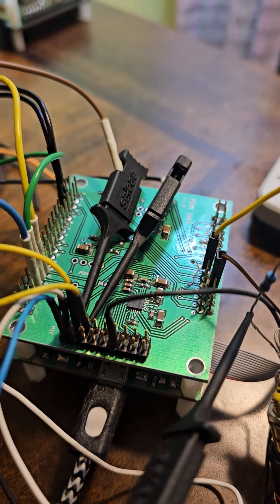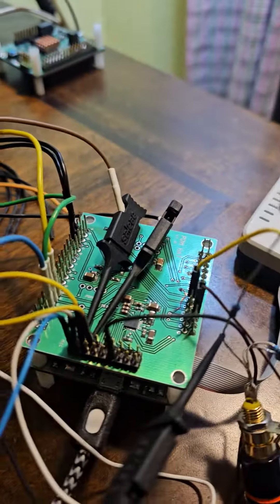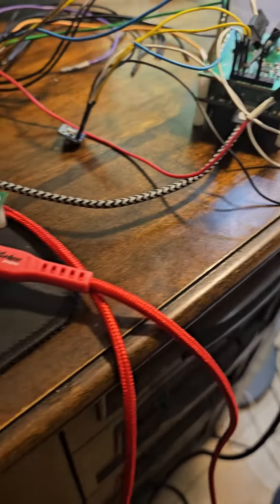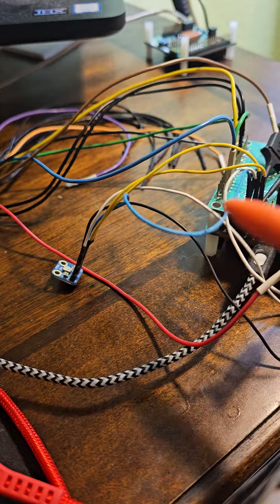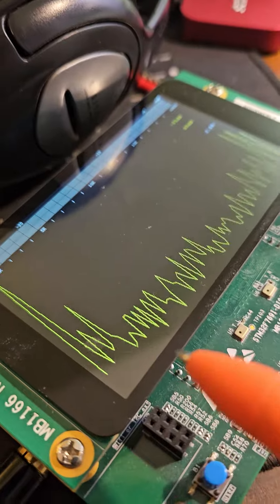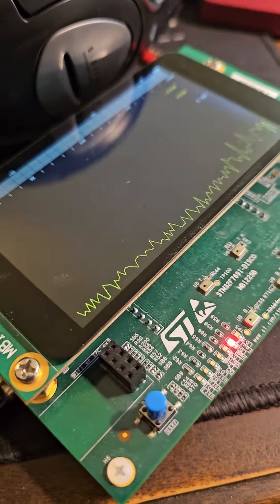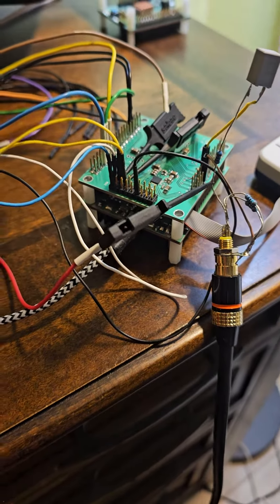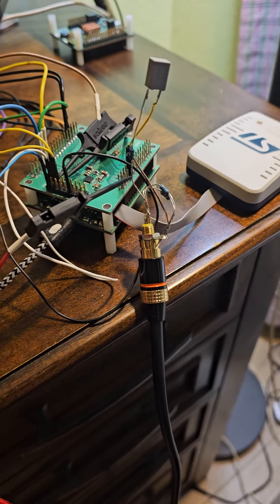PDM MIC on STM32U5A5 via S/PDIF - WAcouSense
A demonstration to get audio from a PDM MIC, via codec (PCMD3180) and stream it as S/PDIF to another MCU.
Remarks:
Entire MCU including the PDM MIC (Adafruit 3492) plus codes (PCM3180) runs with 1V8.
I use STM32U5A5 with LQFP64 package: even datasheet says: just one SAI1 (which I need to get MIC audio via I2S) - but the SAI2 (the second one, the chip has really two SAIs available!) works fine for streaming out via PC12 as SAI2_SD_B, as an electrical S/PDIF signal.
The receiver for S/PDIF is another STM32769I-DISCO board, running the S/PDIF receiver and audio analysis FW (spectrum on LCD).
Cool: all works fine, just to tweak the FW (assuming still issues with buffer management, a brute force approach for now).